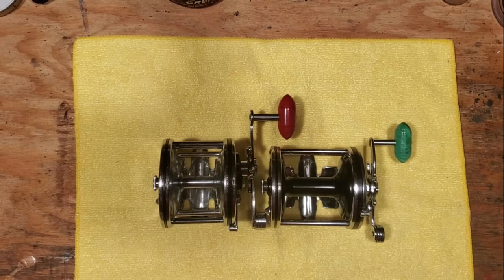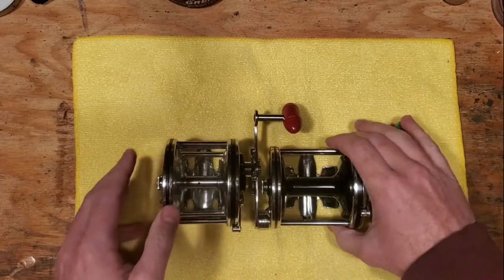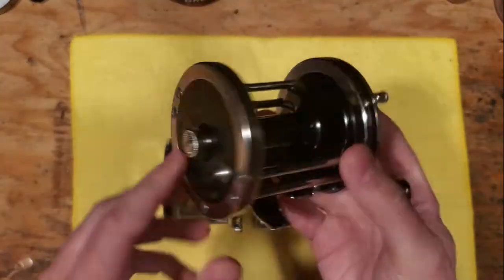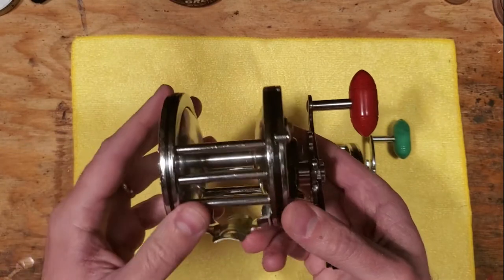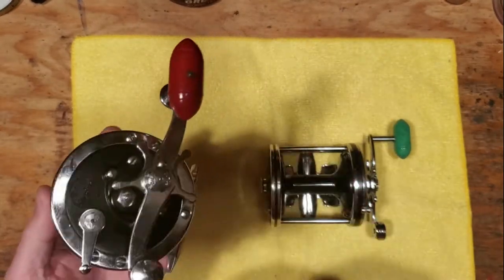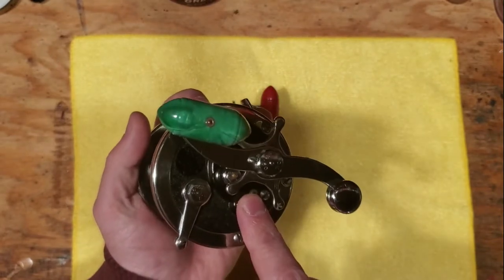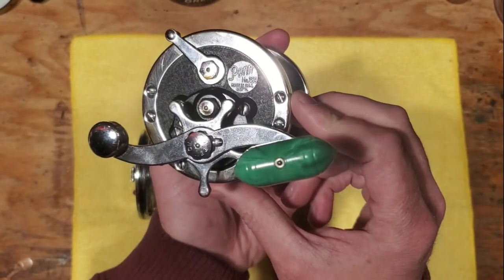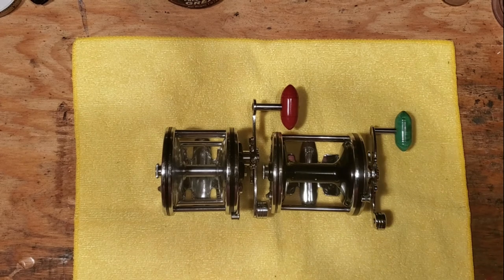Very Rare Penn Long Beach Deluxe & Long Beach Live Bait Caster 259 Review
In this video I will do a short review on two very rare early generation Penn Reels.  The Penn Long Beach Deluxe and the Penn Long Beach Live Bait Caster 259.  Descriptions of both reels and a little back history info.  Watch in HD!